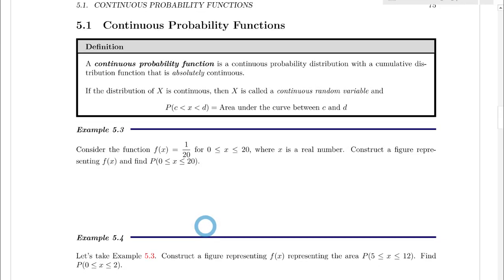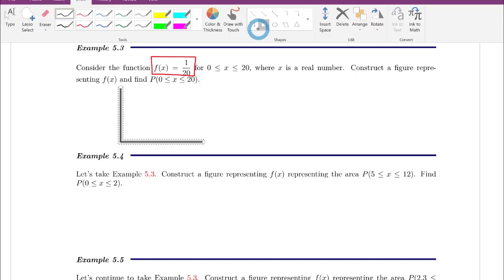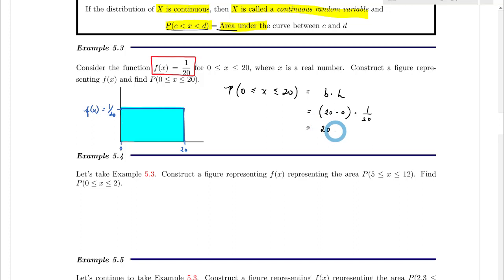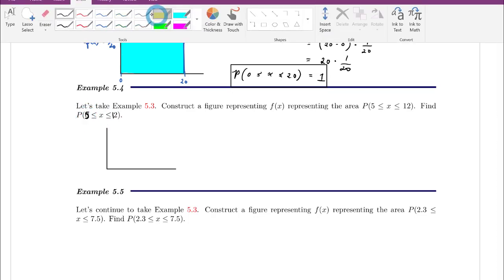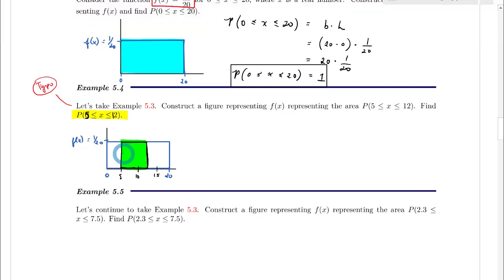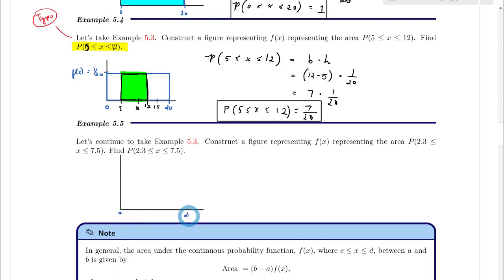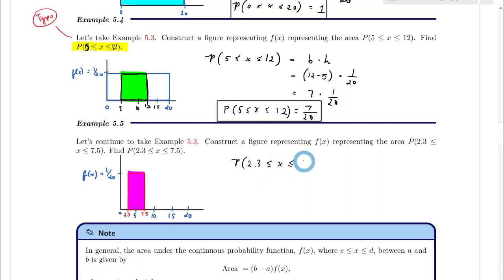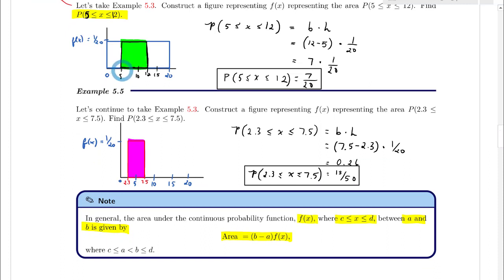Chapter_5_Section_1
Applications for continuous random variables